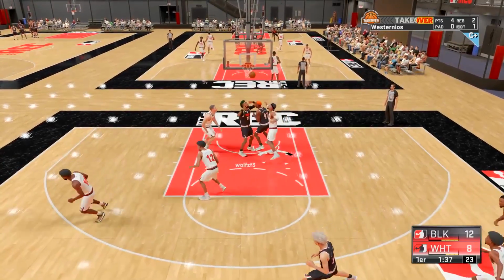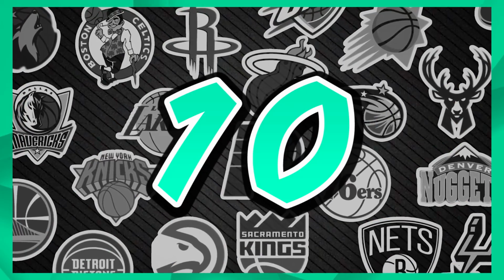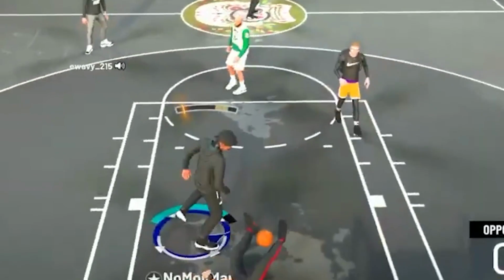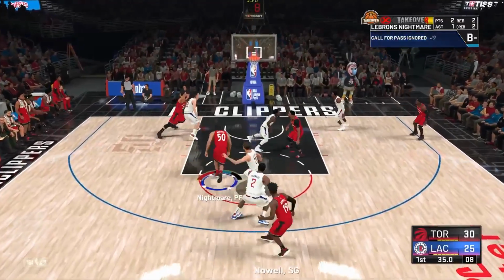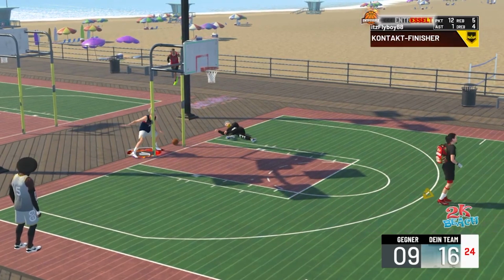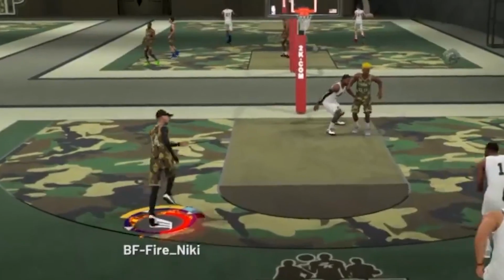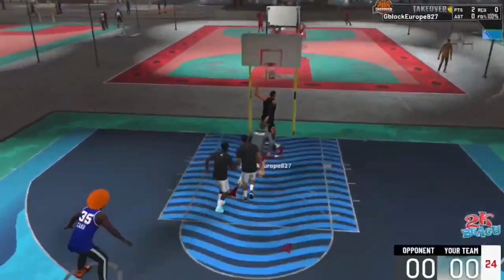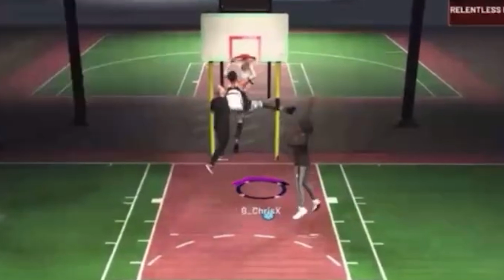10 RAREST Dunks Of NBA 2K21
WindMEAL